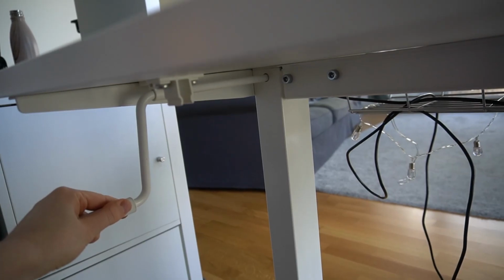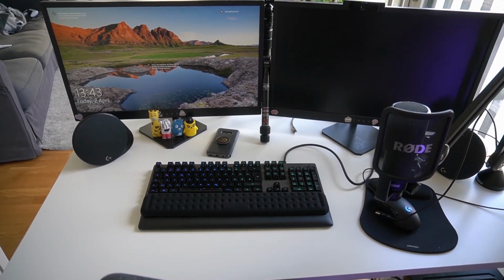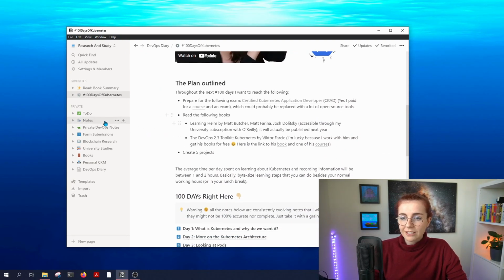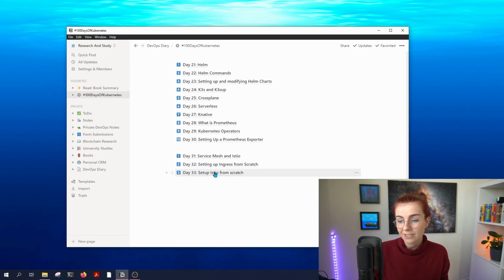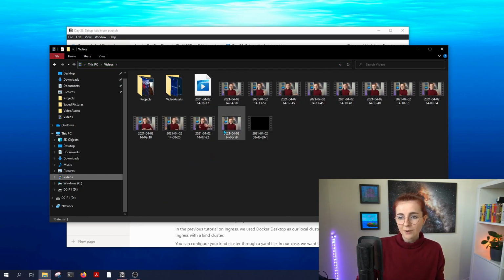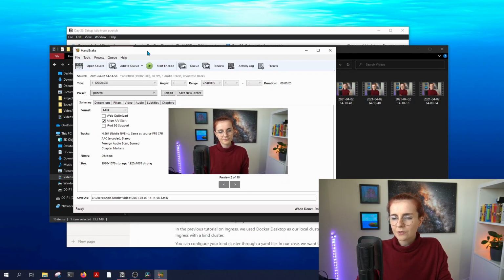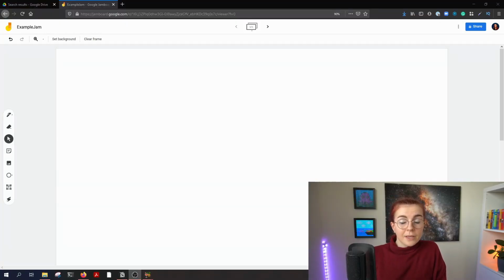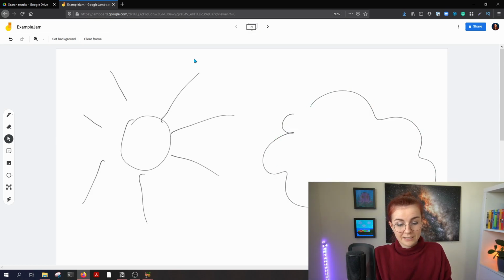Desk Tour & How I Make My Videos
Since I got some questions asking about the equipment and tools I am using to make my videos, I thought to share everything in a workspace tour 💻Enjoy 🥳

⌚Timestamps⌚
00:00 - Introduction
01:02 - Workspace Tour
04:28 - How I edit videos
09:22 - Practical Drawings
10:11 - Outro